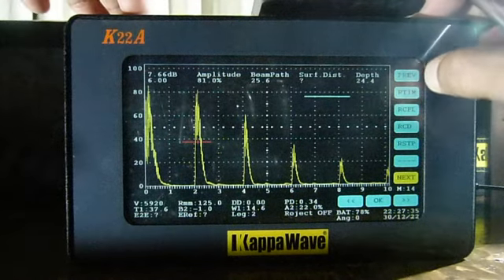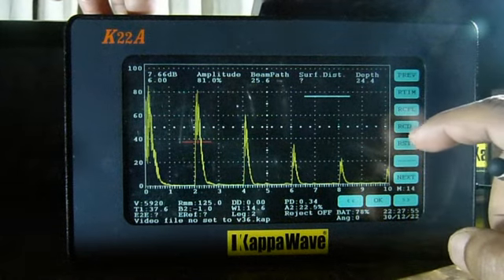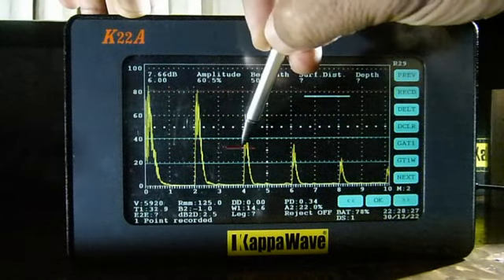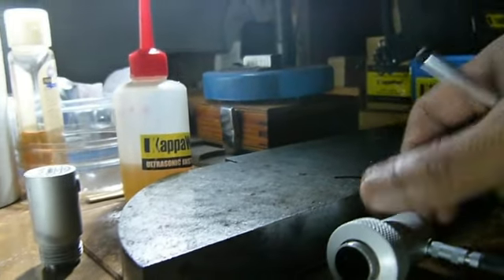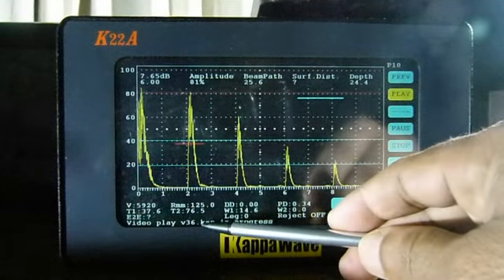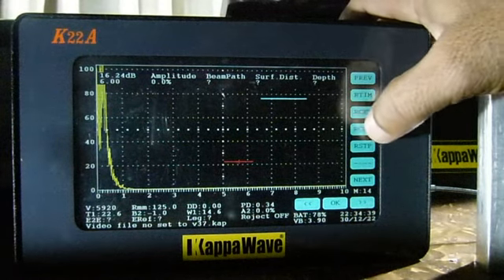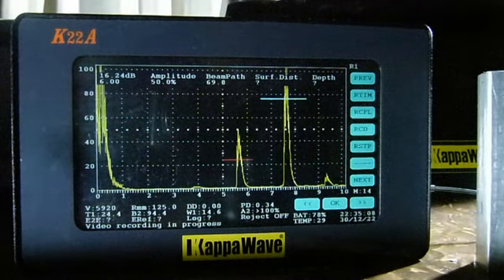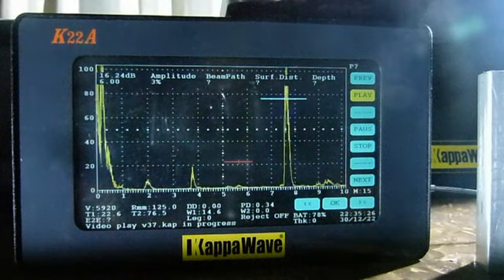Video recording feature on Kappawave K9 model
This is an Ultrasonic Nondestructive testing instrument that offers test records for interpretation later. This short video is about how you may record the A scan test signals during an Ultrasonic Testing work and play them on the instrument.  The instrument offers continuous recording ability where calibration steps, construction of DAC curves or other sensitivity calibrations may also be recorded and played back.